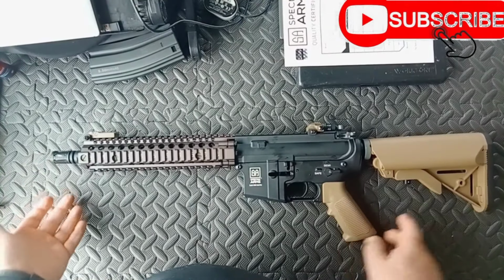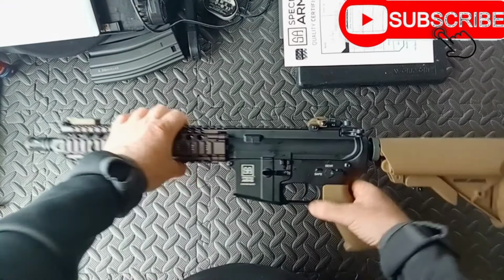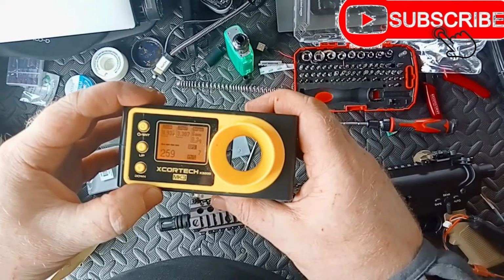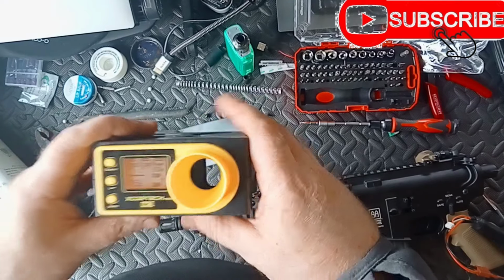specna arms can I shim it can I F🤬k